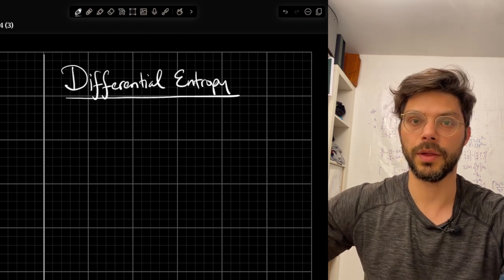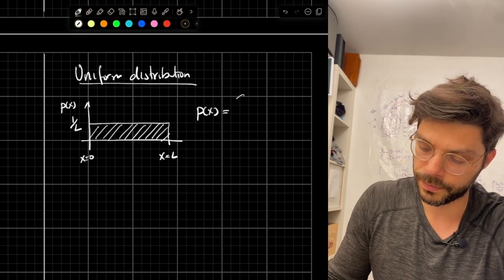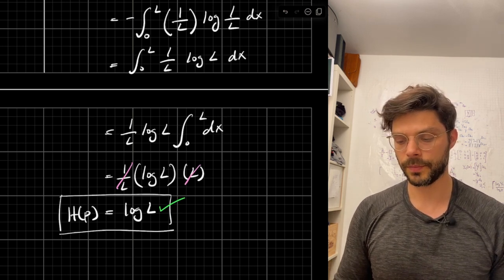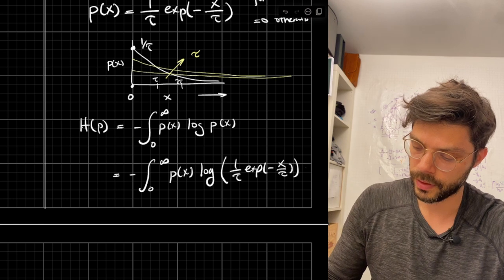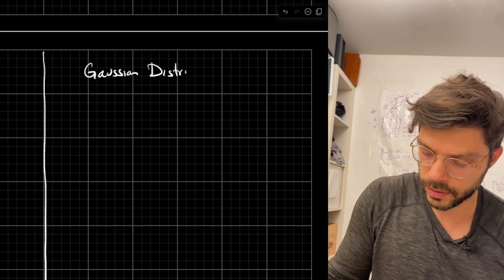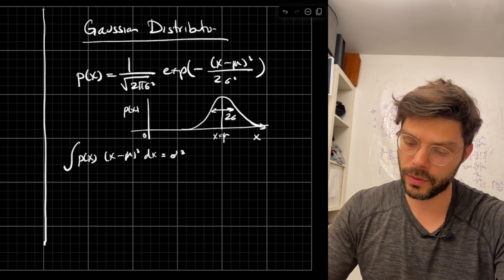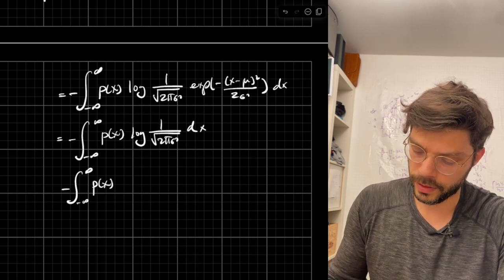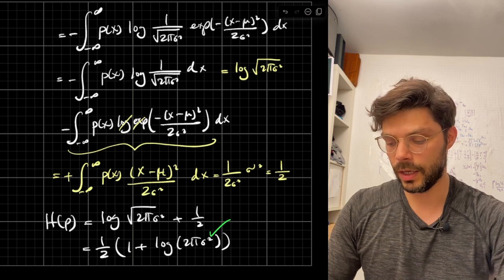Differential Entropy of the Gaussian - Exercise 1.35 in Pattern Recognition and Machine Learning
I go through the computation of differential entropy for the uniform distribution, the exponential distribution, and the Gaussian distribution, discussing in each case how the entropy should depend on the parameters of each probability distribution.